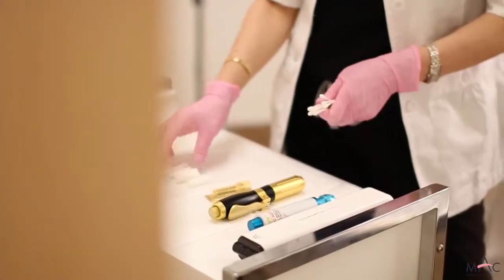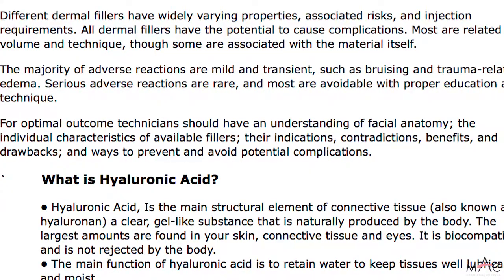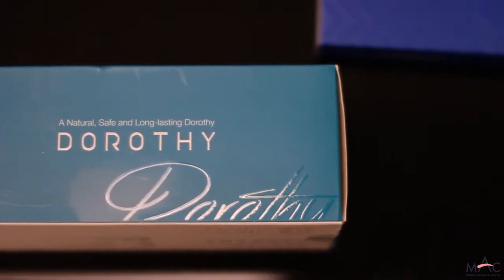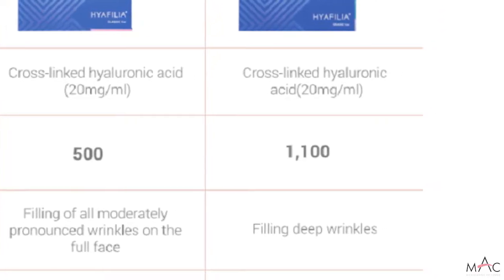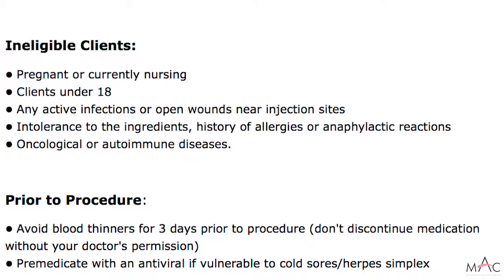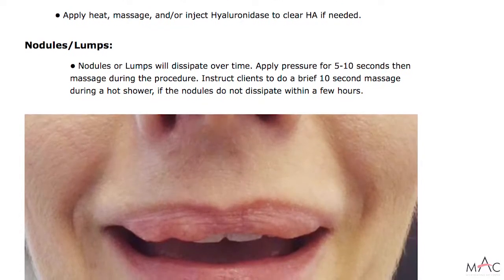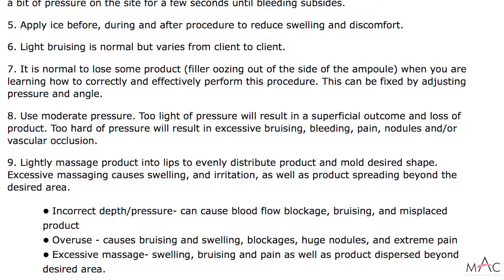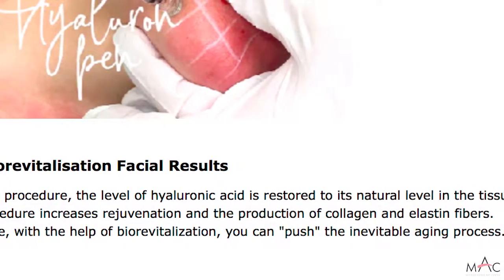Hyaluron Pen Online Course - Chapter 1: Introduction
Learn how to be a Hyaluron Pen Artist with Creative Touch Beauty! This free online course goes over the theory and overview for the Hyaluron Pen.

What is it? Hyaluron Pen treatments distribute Hyaluronic Acid microscopically under the skin, using pressure instead of using a needle! This treatment is for lip plumping, lip augmentation, wrinkle reducing, mesotherapy and bio-revitalization.

We created a free online course for our Hyaluron Pen Training so that you can learn at your own pace at home. This is Chapter 1 of our online course.

Amazon Shopping List

After completing this free course, we recommend purchasing the manual for $29.99. Purchase it

No previous experience is required to attend our training. That means both beginners and skilled cosmeticians who want to learn this new method are more than welcome to join our training.